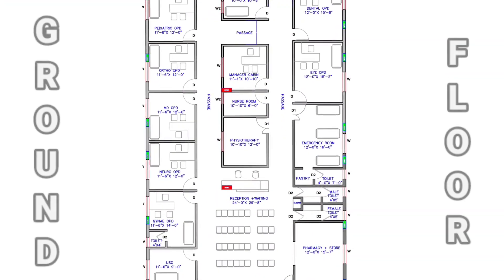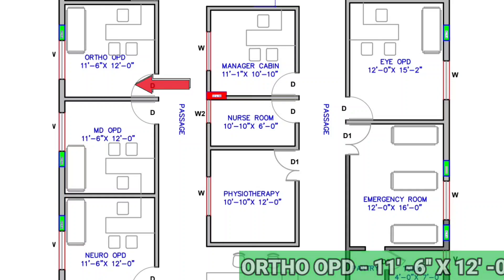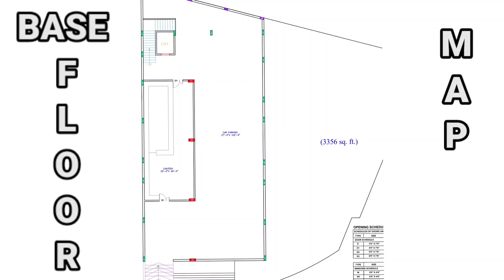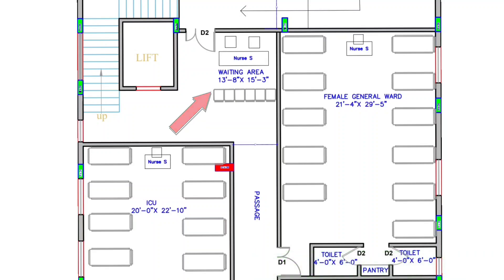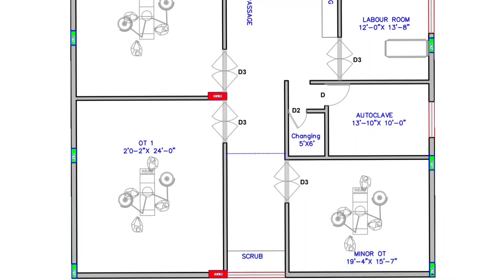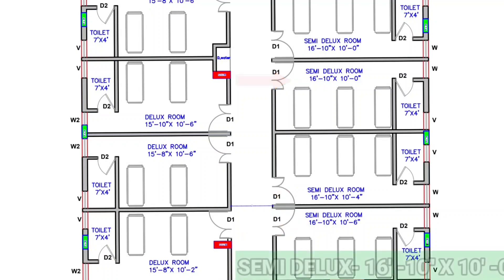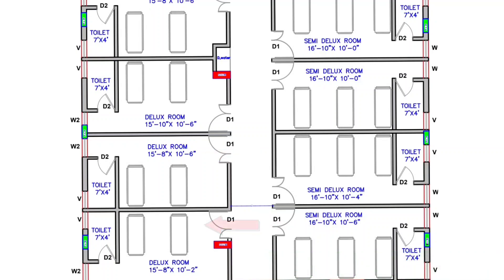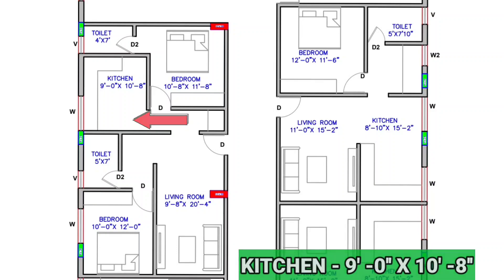Best Hospital Plan | Small Hospital Design | Clinic Design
1)Hospital plan
2)Clinic Plan
3)Hospital Design
4)Small Hospital plan

Hello friends, I am Abhishek Kandele,
& welcome all of you to KANDELE HOMEDESIGNS

नमस्कार दोस्तों, मैं अभिषेक कांदेले,(Kandele homedesigns) कांदेलेहोम डिज़ाइन में आप सभी का स्वागत करता हूँ। यदि आप फ्लोर प्लान या, घर का 3 डी डिजाइन बनाना चाहते हैं, तो दिए गए नंबर पर कॉल करें या व्हाट्सएप करें ,